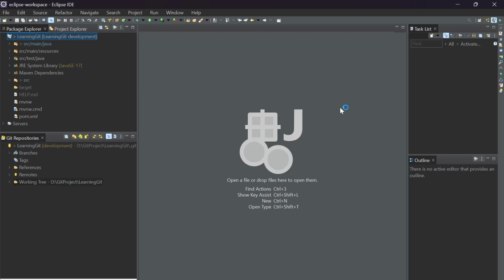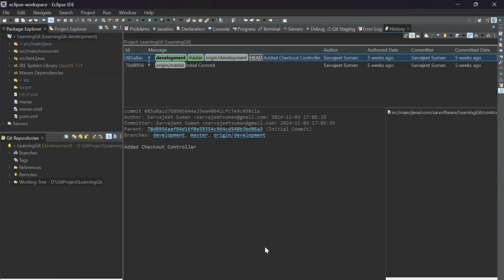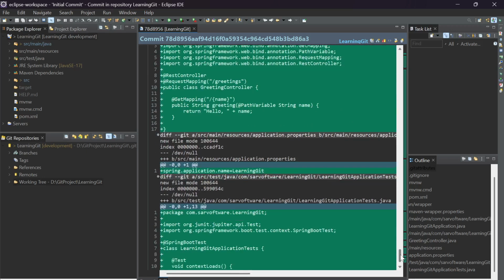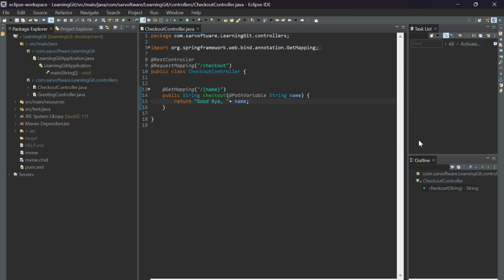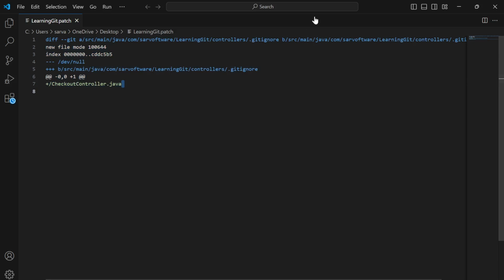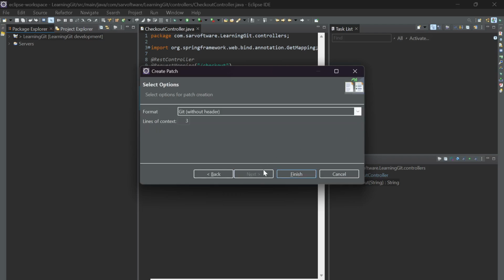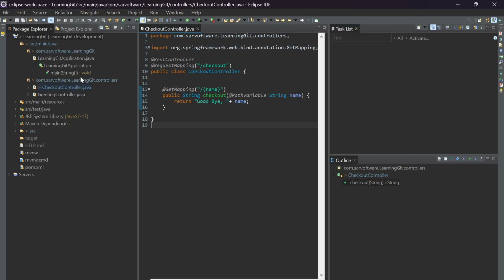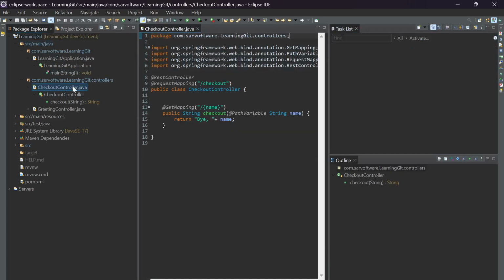HOW TO VIEW COMMIT DIFF, CREATE A PATCH FILE, AND REVERT FILE CHANGES USING ECLIPSE/STS?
1. Commit Viewer
2. Creating Patch File
3. Discarding the file changes